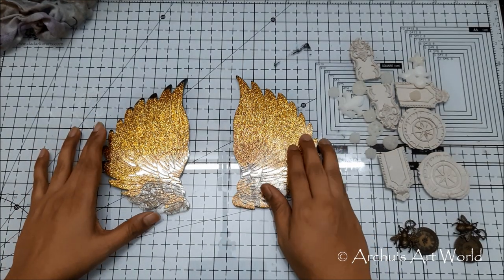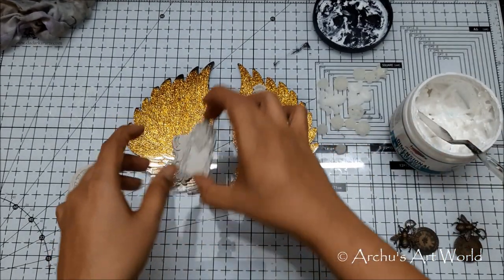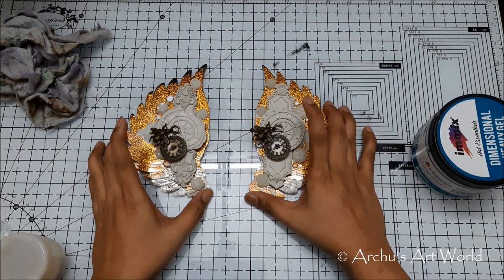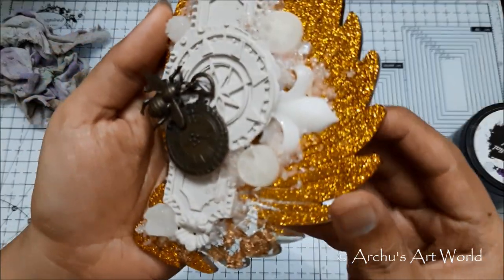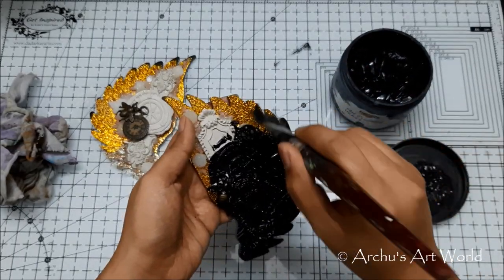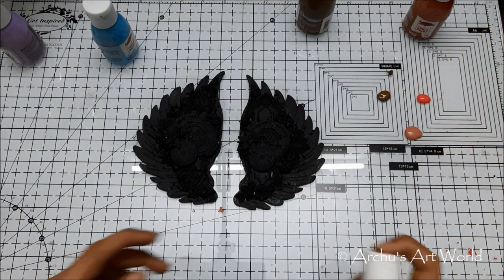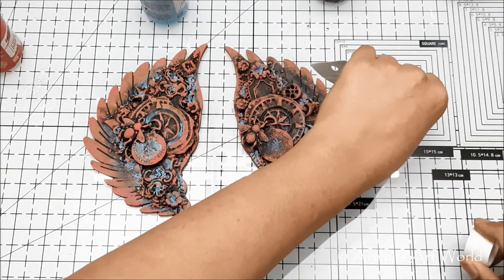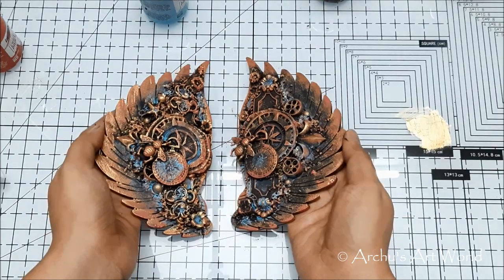Mixed media Altered Resin Wings || Trash to treasure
Click the next link in the video hop!

So glad you found my videos on YouTube. If you are new to my channel a big virtual hug to you and welcome to my small artistic world "Archu's Art World".

Love
Archana Sehgal